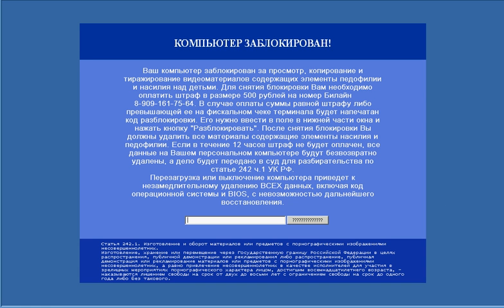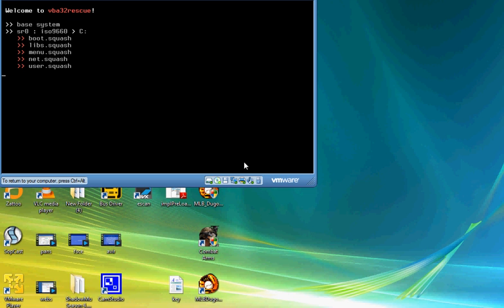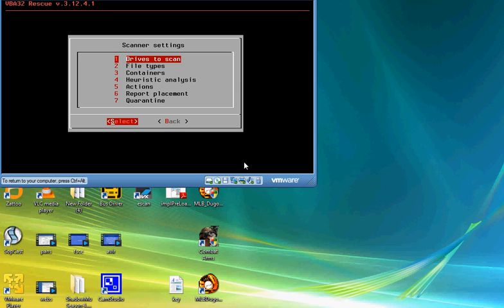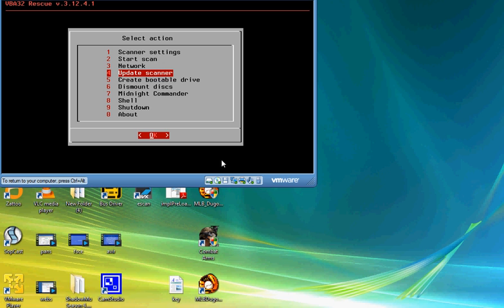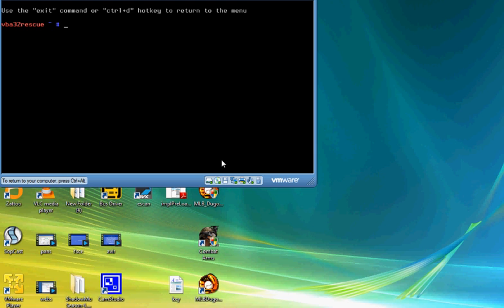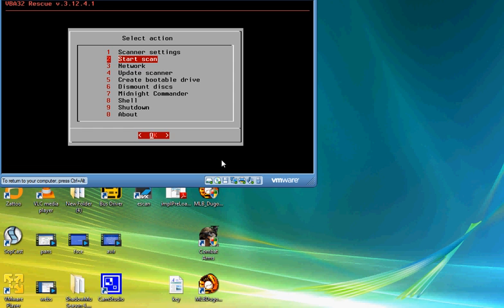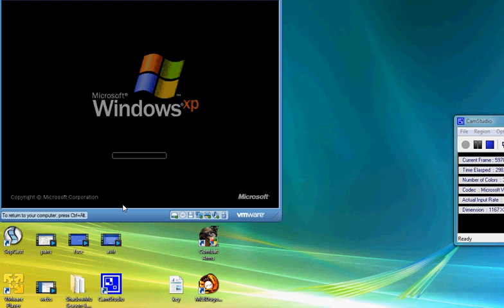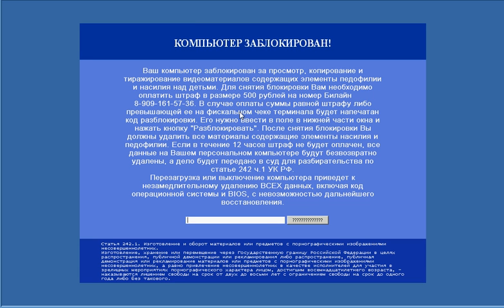VBA Rescue review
this is my review of VBA Rescue